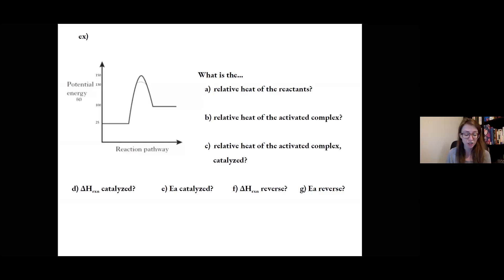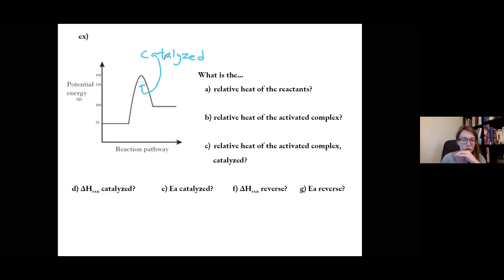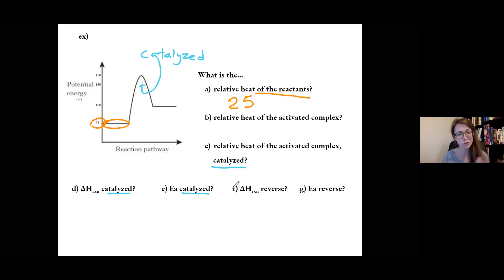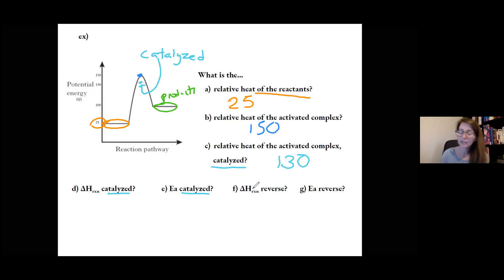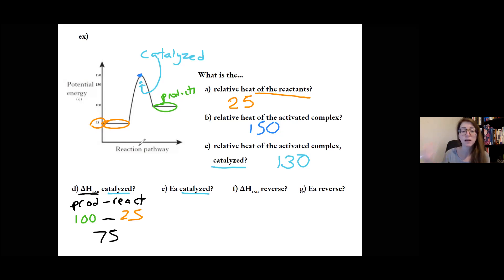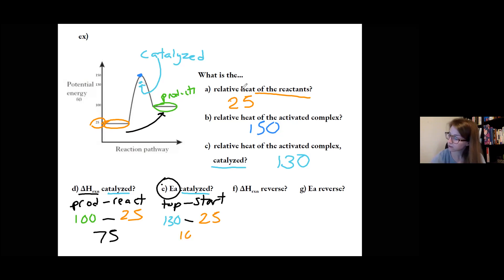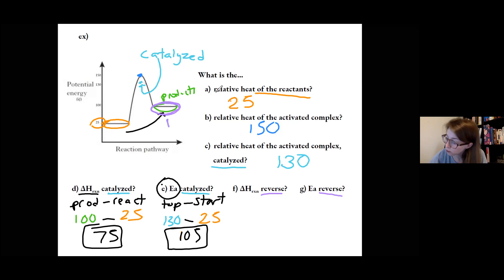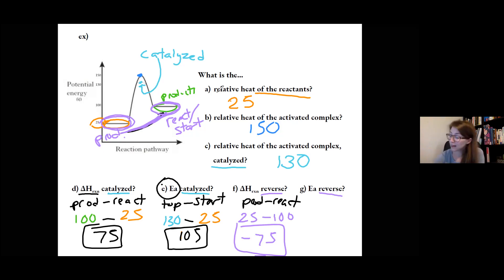Energy Profiles: Catalyzed and Reverse